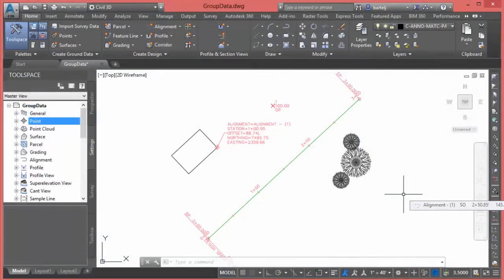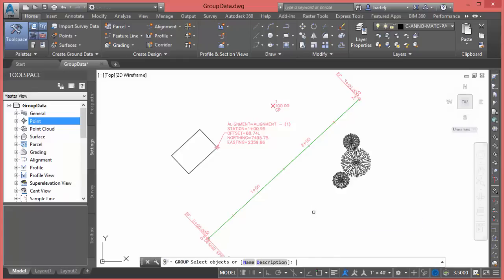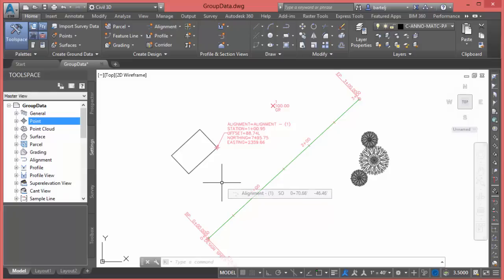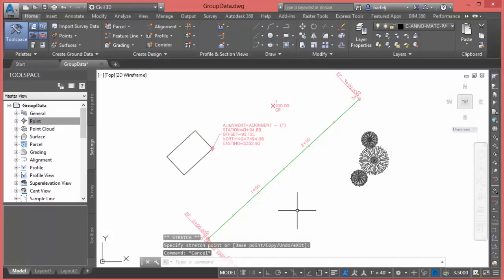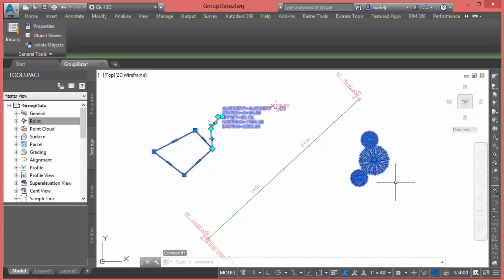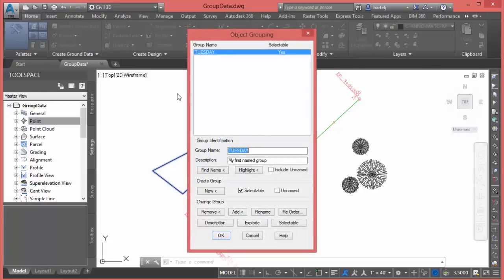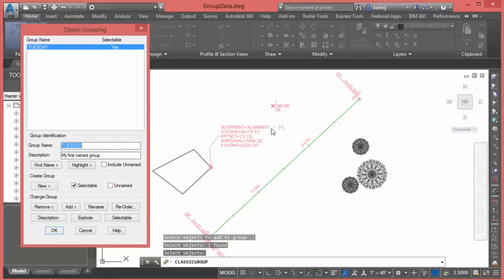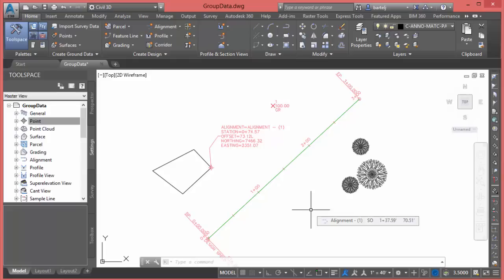Using AutoCAD Groups in Civil 3D to help organize geometry.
In this (8 min) video, I show how to cluster objects together using the AutoCAD Group command.  In doing so, you can better organize the geometry within your model and improve your efficiency when selecting objects.